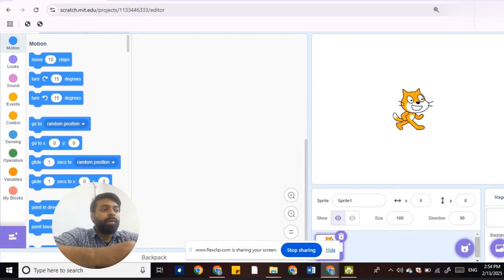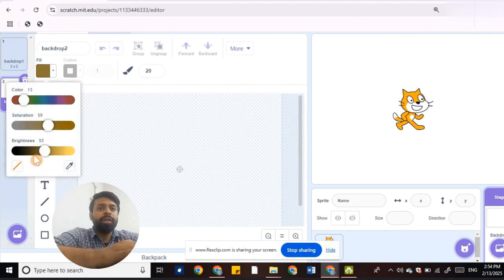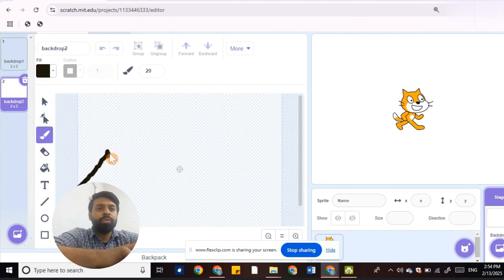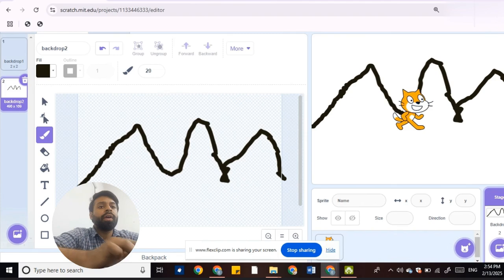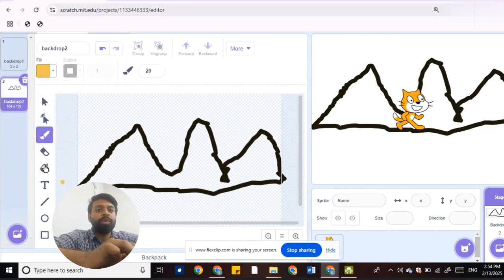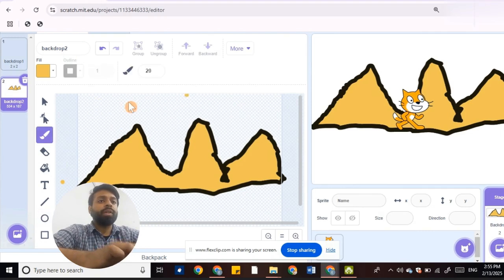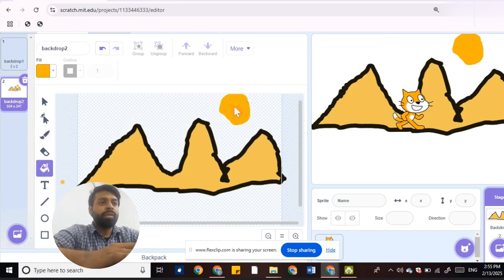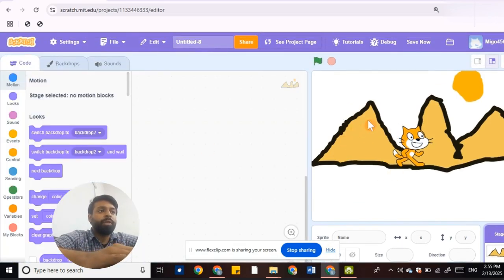06- How to make our own backdrop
In this video, we will see how we can make our own backdrop